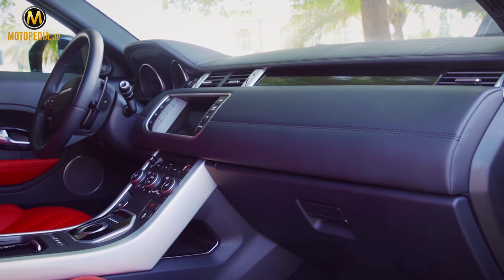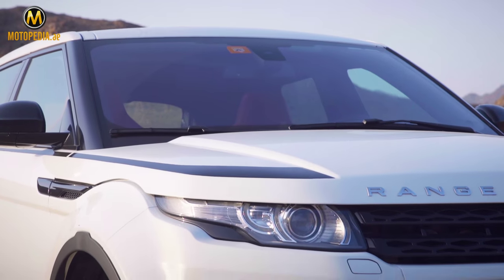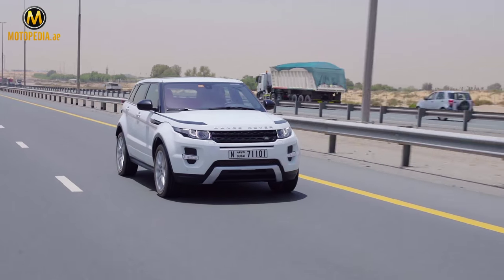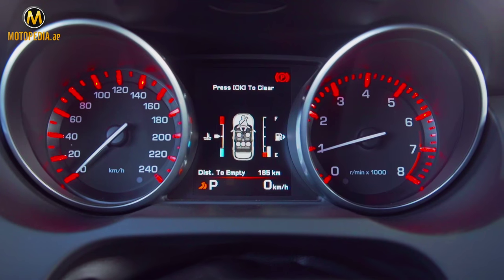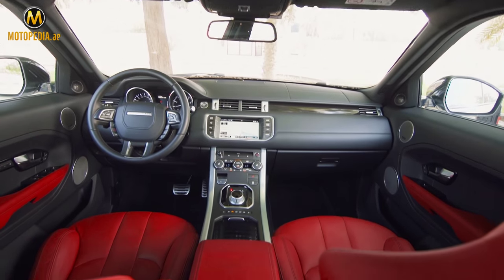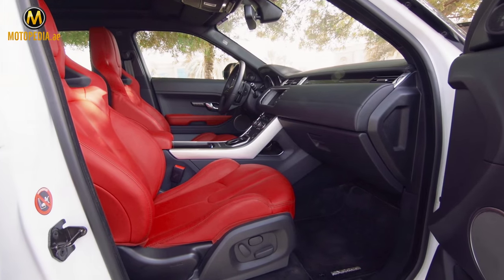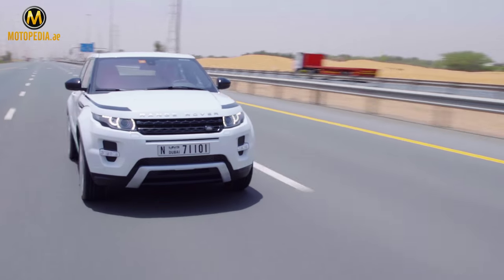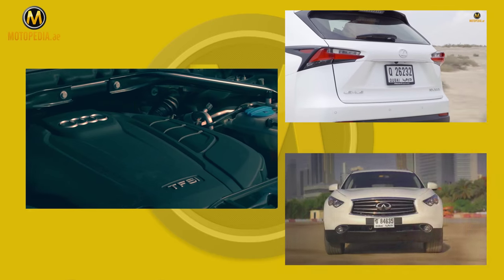2015 Range Rover Evoque Review - تجربة لاند رنج روفر إيفوك - Dubai UAE by Motopedia.ae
For the latest UAE Car Reviews checkout Motopedia.ae or our Youtube channel Motopediauae

Intro

The luxury segment of the Crossover Utility Vehicle is getting busy with the Audi Q3, BMW X3 and the Lexus NX. Today however, we see the car that started it all. The Range Rover Evoque.

Exterior
The Evoque is an excellent example of putting blending elegance, sportiness and some rugged heritage into a cohesive design. Even with its compact frame, you can still feel the land rover heritage. The muscular shoulders, bull bar style under side, thick tires and mean lights really give it an athletic look. The thin, LED headlamp design is unique and really adds a high tech touch to the vehicle. The side profile is even more unique with an in-your-face taper, big wheels and the thick rims. It all comes together beautifully. Only the Lexus NX comes close to this kind of exterior styling.

Performance
The Evoque is definitely built for the street, but its still a car that you can go off road with. Under the hood lies a 240-horsepower turbocharged four-cylinder engine connected a to a nine-speed automatic transmission. Yes, a nine speed transmission. That transmission ensures a really smooth drive, giving it an extremely car like handling. The car is more than nippy, its actually well powered and fun to drive around town. Land Rover's four-mode Terrain Response system is standard, providing Normal, Snow, Mud & Ruts, and Sand modes--all selected by a press of a button. So can this thing be taken off road. Yes! The high ground clearance means that its good for a weekend trip in the wadi, although we don't think many Evoque owners will be doing that.

Interior
The Evoque has a minimalistic but sleep cabin available in cool metallic or warm wood trims. It still retains some of the ultra luxurious fittings found in the Range Rover. We like the fact that the panel slopes down towards your hand and everything is within easy reach. The gear dial is not our favorite thing, not just in this car, but in cars in general. Moving a gear forward and backward still feels more fun. But beneath all this design is a lot of substance in the carefully selected high quality cabin materials. You also get an 825 watt meridian sound system, all round camera, sat nav, and power tailgate.

Comfort & Safety
The Evoque does seem small, but its actually surprising spacious, especially in the front. Front passenger can automatic adjustable seats and a really nicely appointed interior. The sloping roofline which looks so cool outside, means that its going to be touch for taller passengers in the rear, and will seriously limit your rear view. Leg room is adequate but not generous and if you fold the rear seats down, you get a pretty decent boot space.
The 2015 Range Rover Evoque offers standard front, side, and curtain airbags; anti-lock brakes; traction and stability control; Driver-assistance features include Adaptive Cruise Control with "Queue Assist," Forward Alert, and Intelligent Emergency Braking; Park Exit; and Closing Vehicle Sensing.

Car Rating
Performance - 4
Styling - 5
Drive & Feel - 5
Technology - 5
Price - 4
Fuel Economy - 4

Summary
Pros
Athletic, elegant exterior
High quality interior fittings and design
Handling & off roading capability

Cons
Rear leg and head room
Pricy compared to its competition

The Evoque is probably more of a fashion accessory that is can hold its own in the wadi. But its fresh take on design, space and performance make it a top contender.

Who else is the competition.. the Audi Q3, Infiniti Q70, BMW X3, Lexus NX and the Mercedes GLA. See them on motopedia.ae!